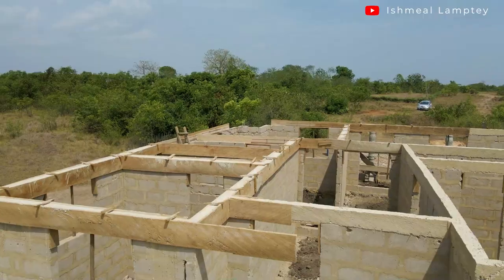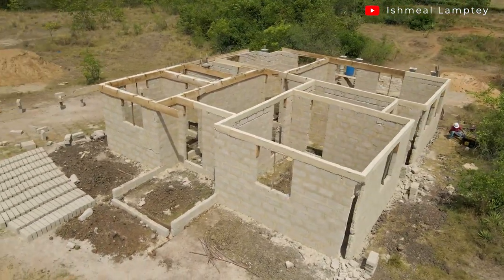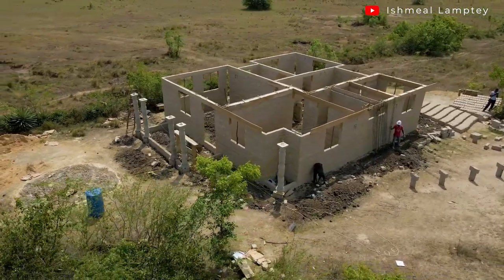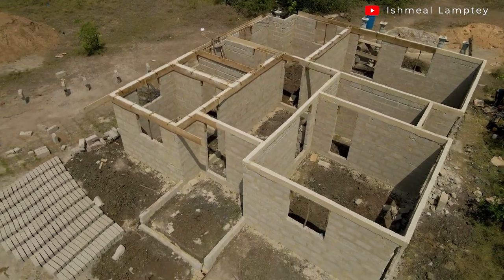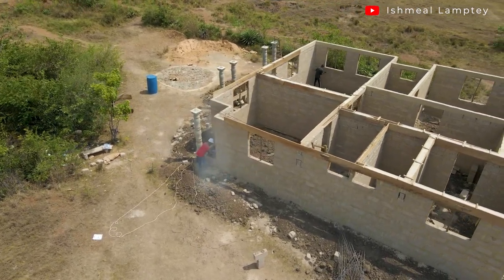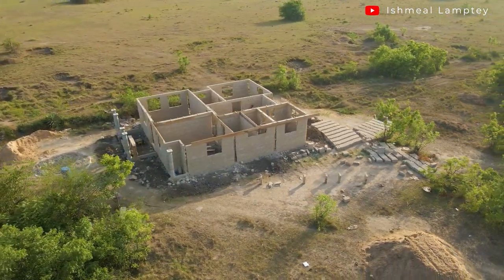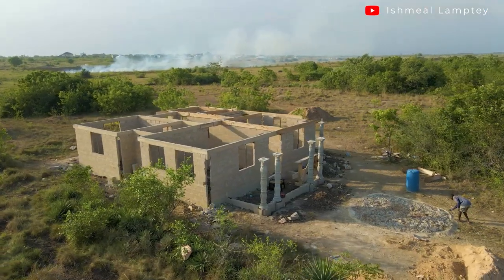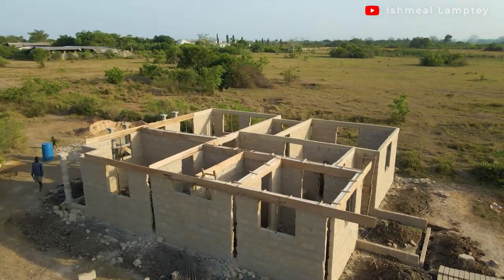Why You Should Avoid Building Without Columns or Pillars in Ghana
Are you planning to build a new home or office? If so, it's important to consider the structural design of the building. One crucial aspect is the use of columns or pillars, which provide crucial support to the structure.

In this video, we'll explain why you should avoid building without columns or pillars. We'll discuss how these structural elements help distribute the weight of the building and provide stability in case of earthquakes or other natural disasters.

We'll also explore some of the potential risks associated with building without columns or pillars, including increased risk of collapse and difficulty in future renovations.

So if you're considering building without columns or pillars, watch this video to learn why it's important to reconsider your structural design plans. And for those who are already in the construction process, we'll provide tips on how to retrofit your building to add necessary support.

MTN Mobile Money: 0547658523 Ishmeal Lamptey